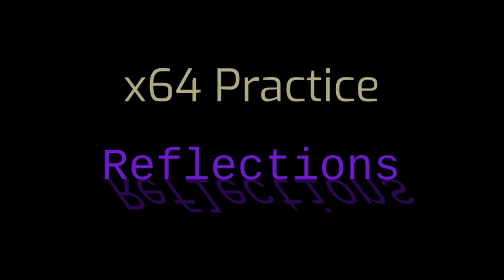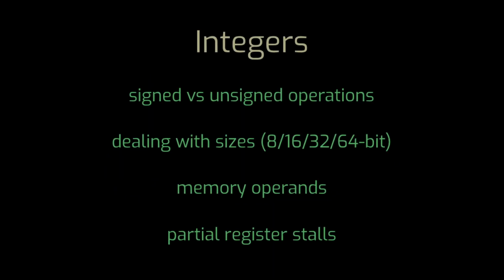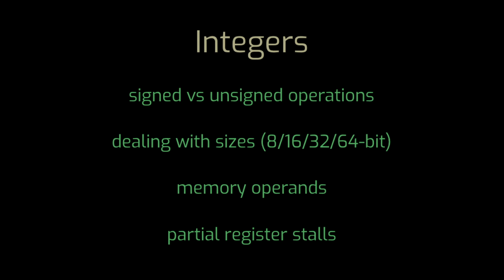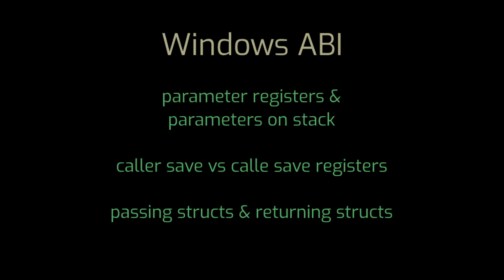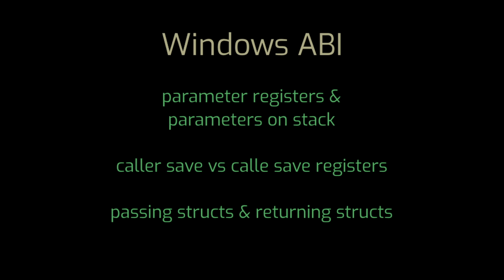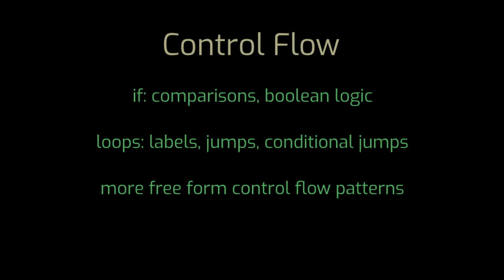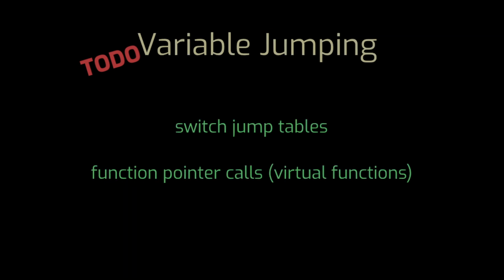x64 Practice [8]: Reflections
Final thoughts on the results of these practice sessions